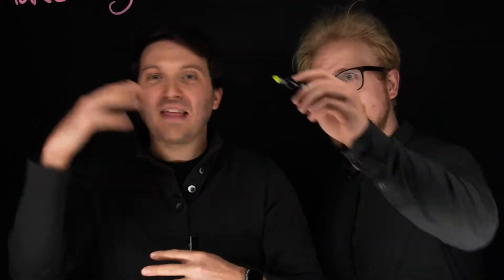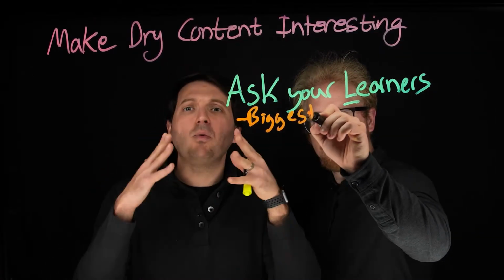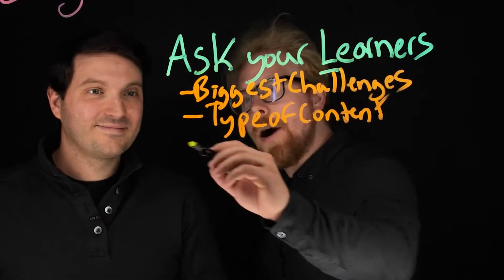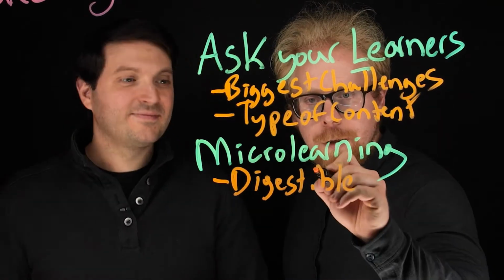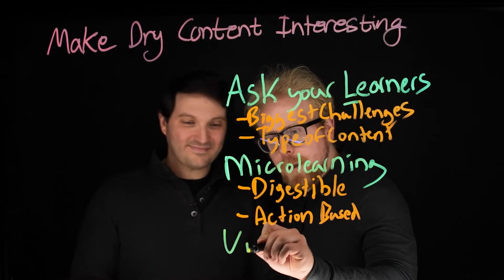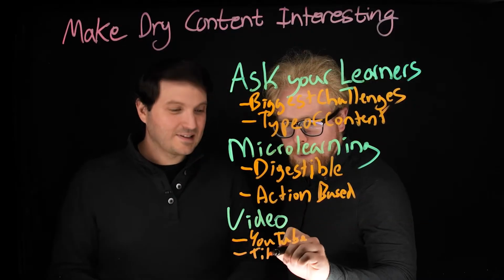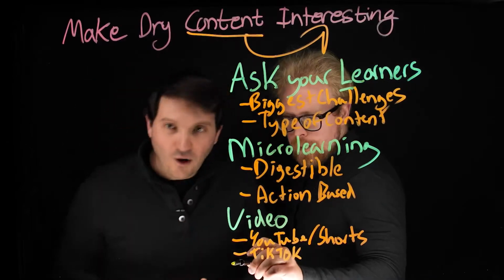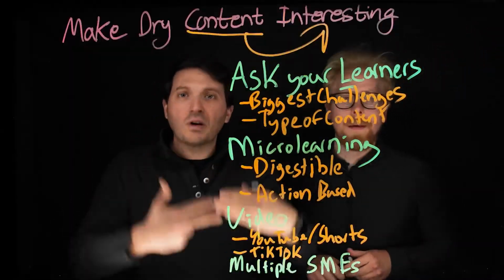4 Ideas to Make Dry Content Interesting in eLearning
How to make dry eLearning content interesting? We've all taken courses where instructors talked for hours upon hours and finally, we logged out to never come back. So, what do you do to increase engagement in online course or eLearning? In this video, we will share our ideas on how to improve learning content and make it more engaging.

In this video, you will learn:
0:00 Intro
0:39 Ask your learners!
1:20 Action-based microlearning
2:00 Video-content
3:00 Multiple SMEs teaching